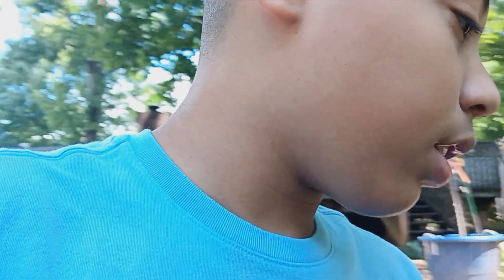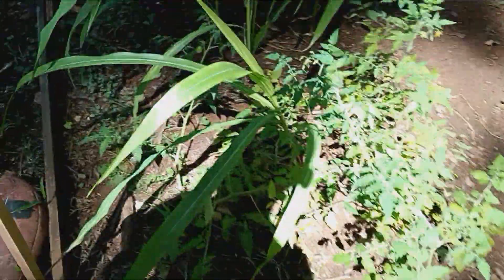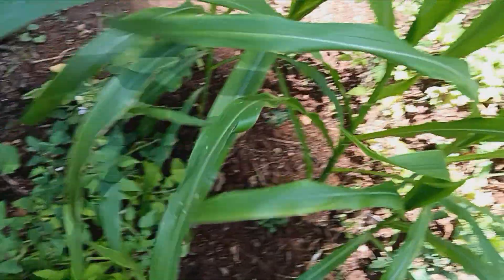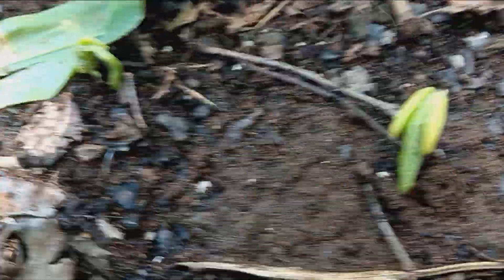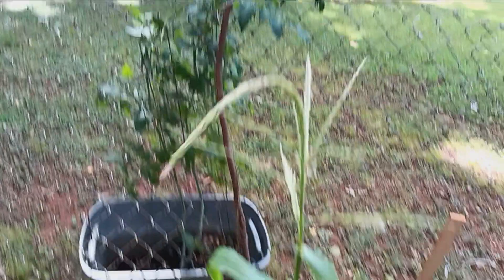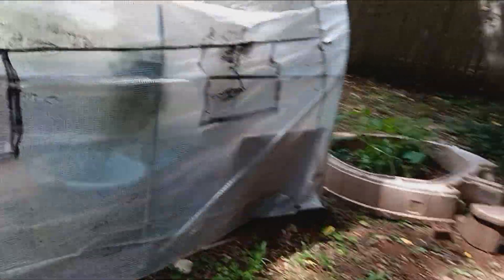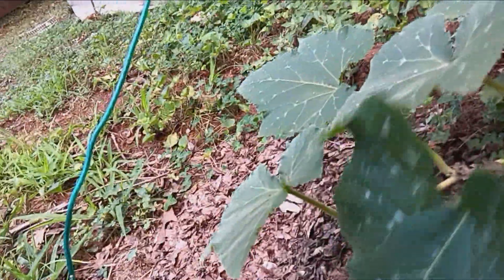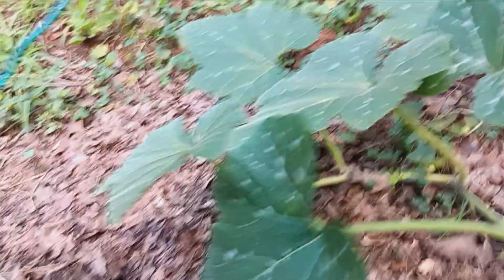this is really bad. | CORN NOT POLLINATED 🌽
growyourownfood corntassels growingcorn goldenbantamcorn. here's some stuff about corn 👉Maize (/meɪz/ MAYZ; Zea mays subsp. mays, from Spanish: maíz after Taino: mahis[2]), also known as corn in North American- and Australian- English, is a cereal grain first domesticated by indigenous peoples in southern Mexico about 10,000 years ago.[3][4] The leafy stalk of the plant gives rise to inflorescences (or "tassels") which produce pollen and separate ovuliferous inflorescences called ears that when fertilized yield kernels or seeds, which are botanical fruits.[5][6] The term maize is preferred in formal, scientific, and international usage as the common name because this refers specifically to this one grain whereas corn refers to any principal cereal crop cultivated in a country. For example, in North America and Australia corn is often used for maize, but in England and Wales it can refer to wheat or barley, and in Scotland and Ireland to oats.

Maize